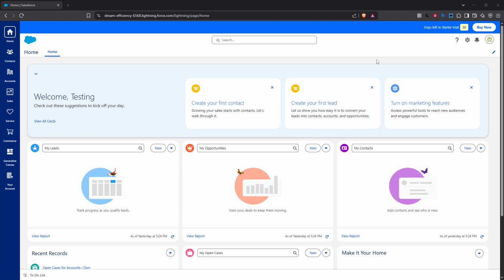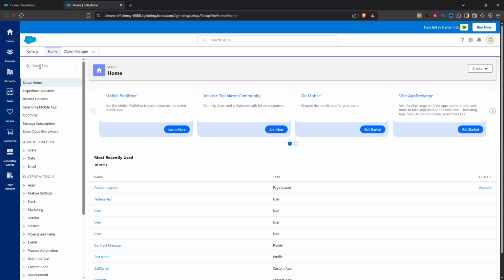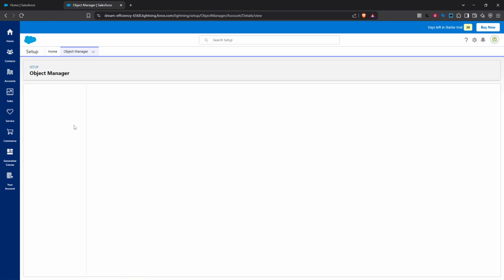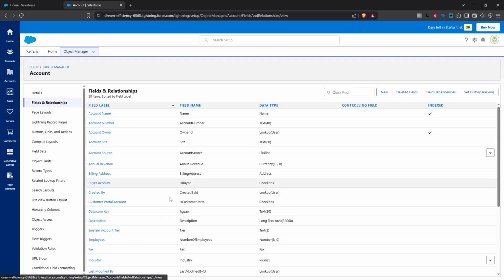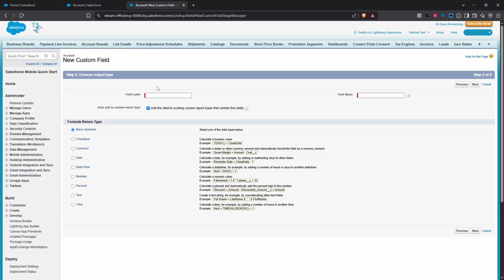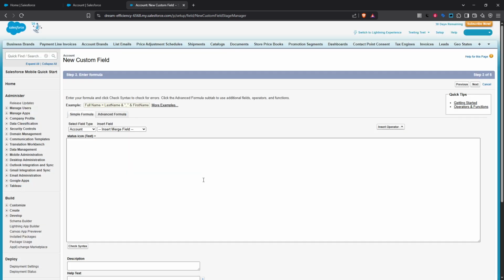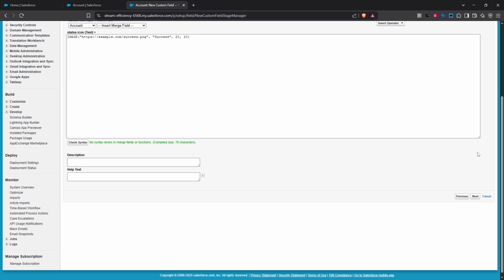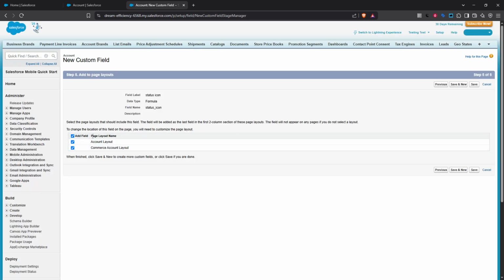Salesforce How To Create an Image Field [2025 Full Guide]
In today's video we will show you salesforce,create an email template in salesforce with image link,salesforce lightning,salesforce tutorial,salesforce developer,salesforce admin,how to create phone field type in salesforce,create phone field type in salesforce,how to create phone field type in salesforce classic,salesforce development,how to create and edit page layouts in salesforce,how to create phone field type in salesforce lightning,salesforce administrator,salesforce field management